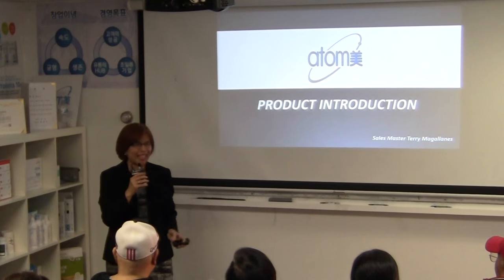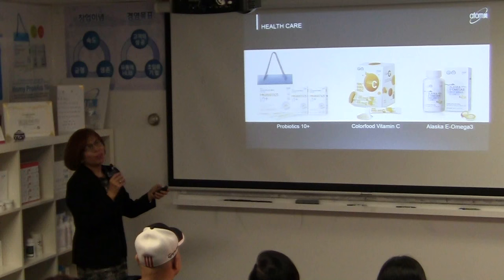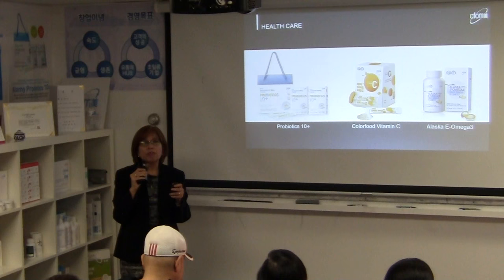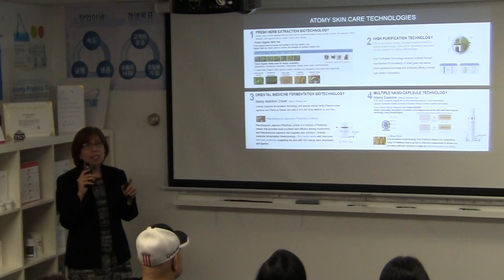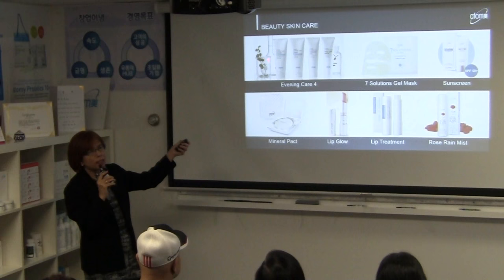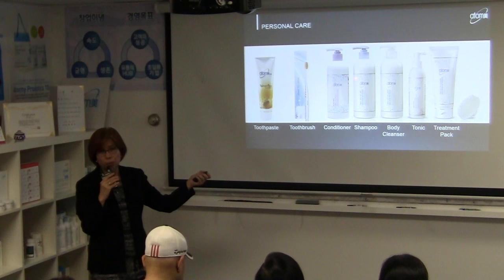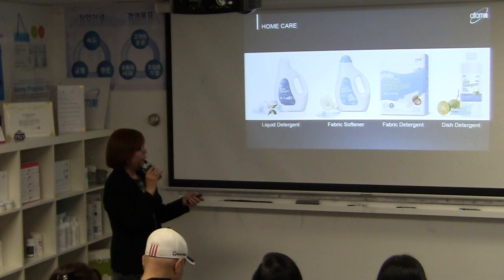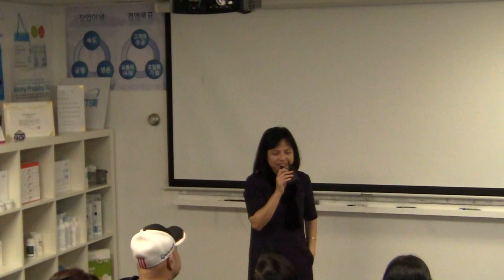20161215 NJBC Thur Eng Seminar1 - Terry Magallanes SM -Products